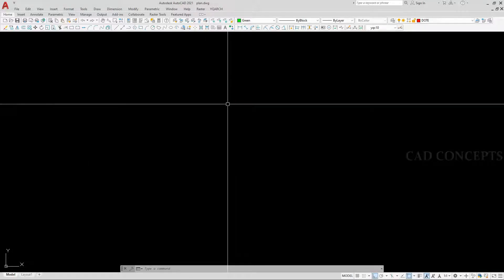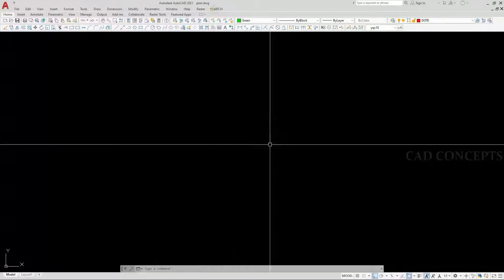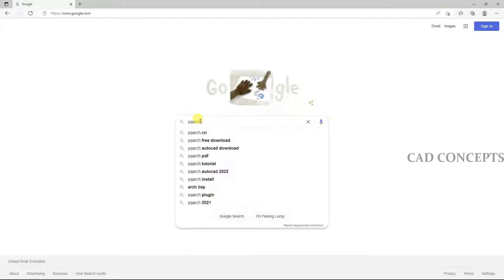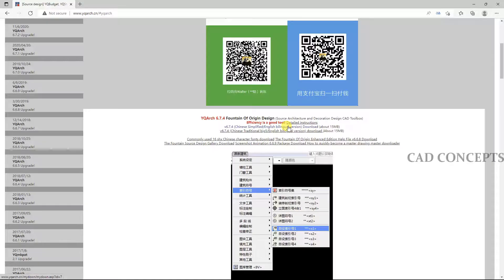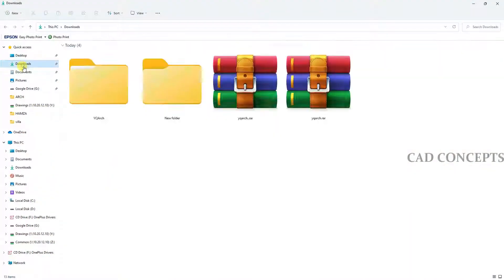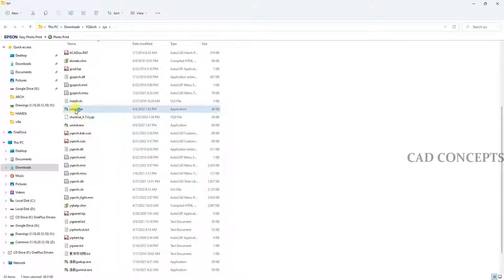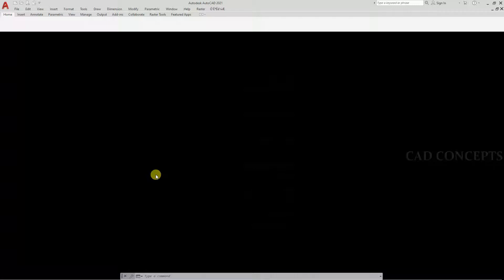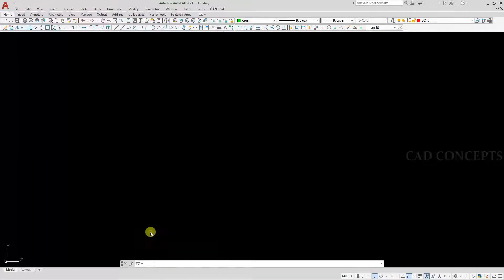YQArch Powerful Plugin AutoCAD Download & Install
To enable the command, it is essential to install the YQArch Plugin in AutoCAD.

About YQ Arch:
YQ Arch is a valuable plugin for AutoCAD that enhances the design process and accuracy of creating architectural design components and utilizing statistical tools.